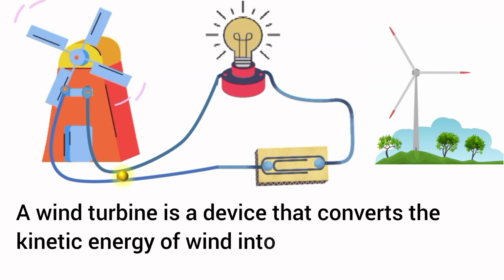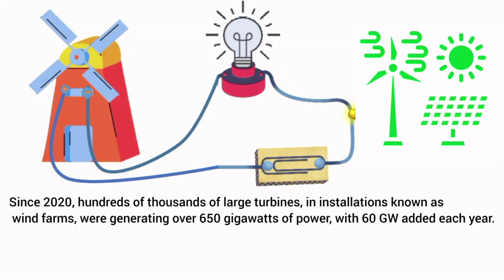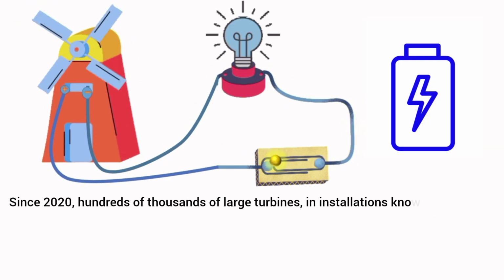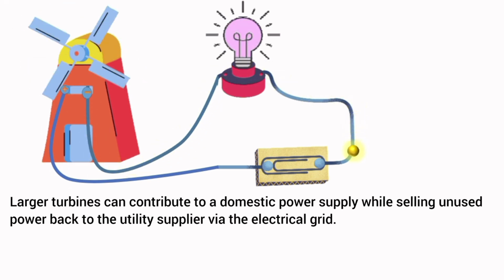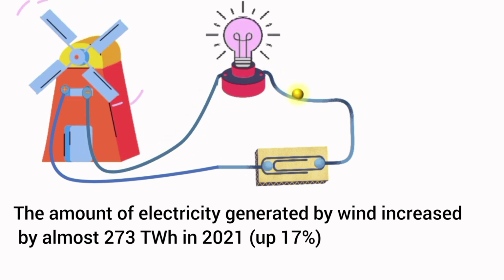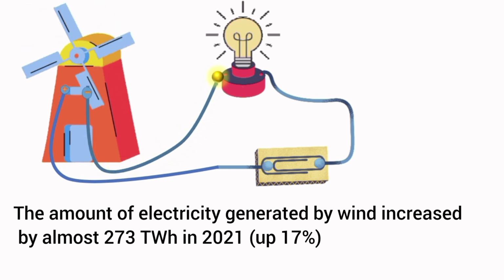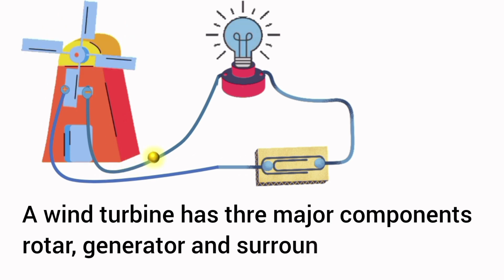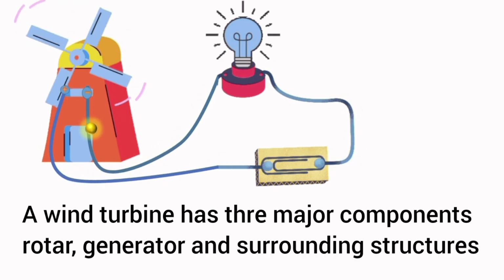Wind mill, wind turbine, Renewable energy source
wind mill working model
wind turbine